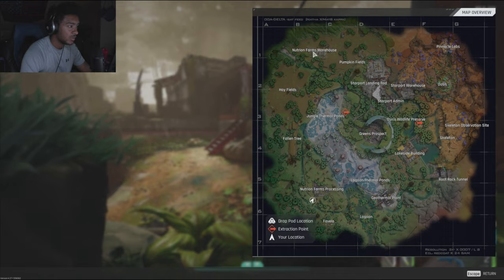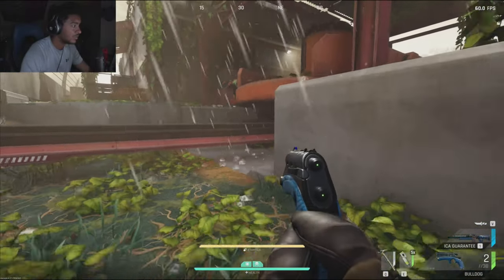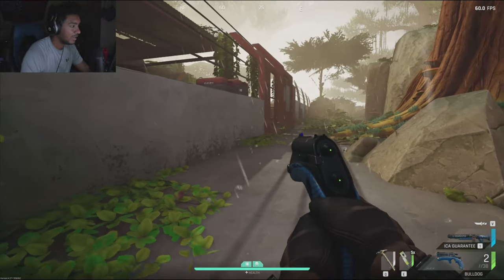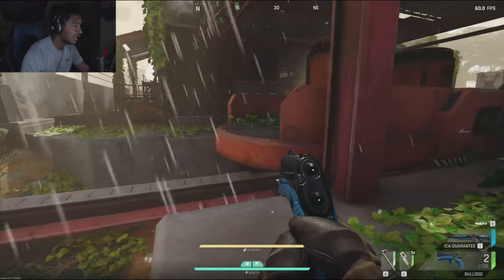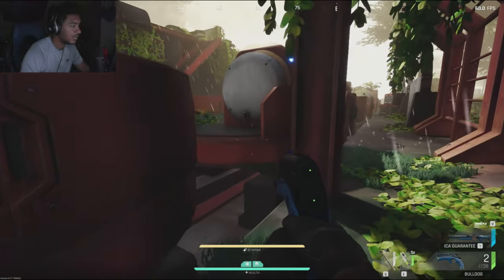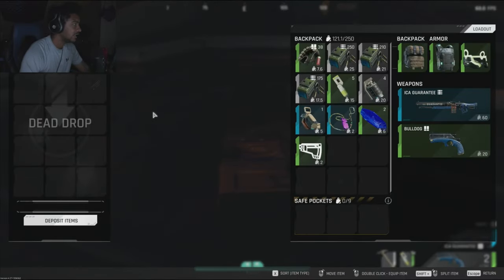Nutrion Farm Office Dead Drop | The Cycle: Frontier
The Cycle Frontier | Cycle Frontier | In this video, I show you the location of the Nutrion Farm Office Dead Drop.
CHAPTERS
00:00 Intro
00:24 Dead Drop Location

DISCOUNTS
🎧Lucid Sound Audio